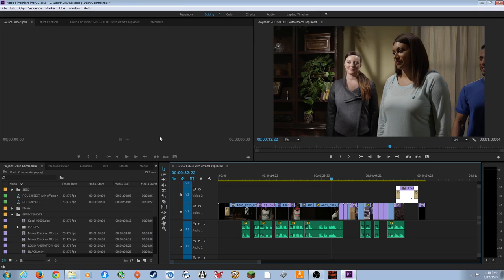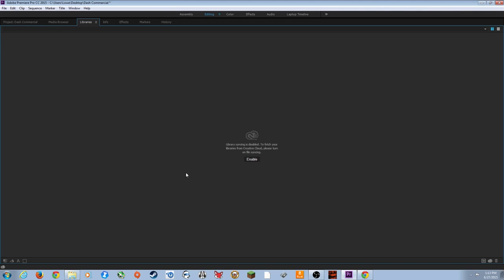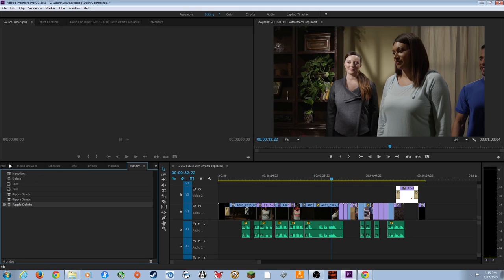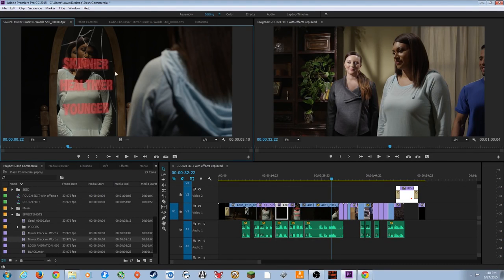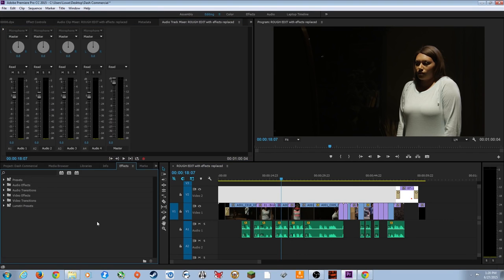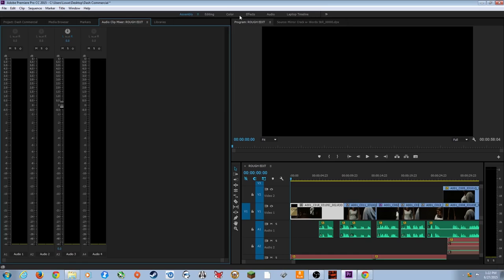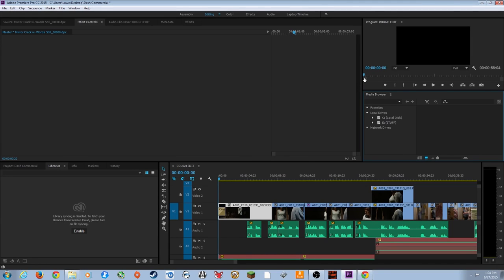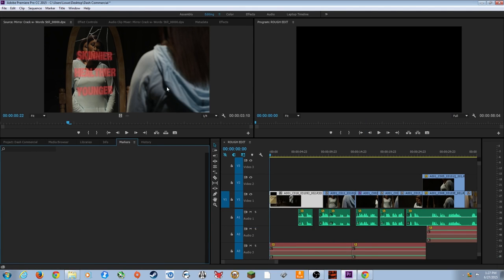Episode 2 Windows and Layout - Adobe Premiere Pro CC 2015 Tutorial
Adobe Premiere Pro CC 2015 all Tutorial